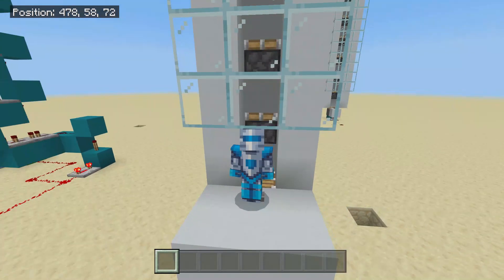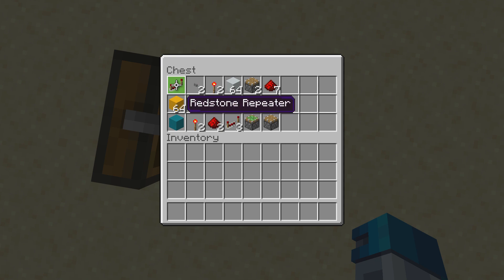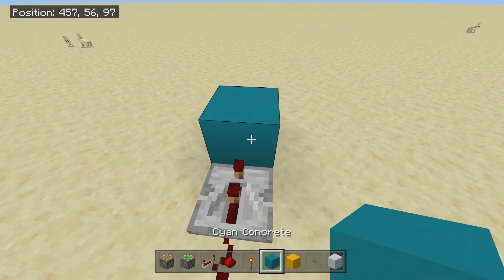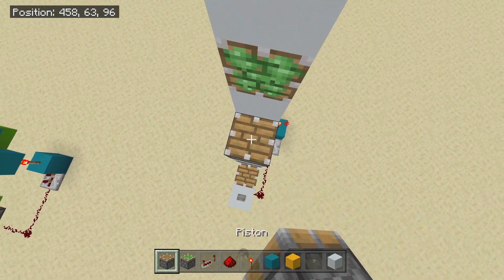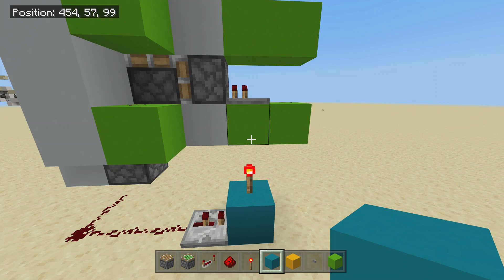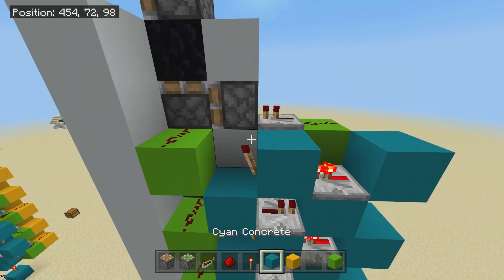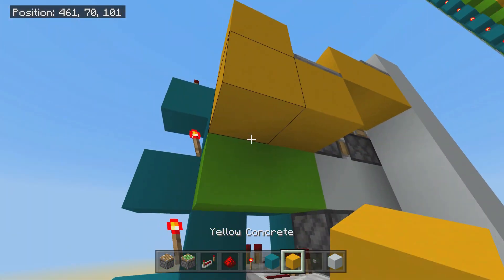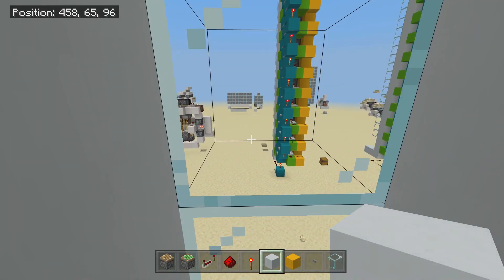The PISTON ELEVATOR! [Minecraft Bedrock 1.20]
How To Make A Piston Elevator In Minecraft Bedrock! WORKING AND SUPER SIMPLE! This works on: PE, Xbox, Win 10, Switch, ps4! REDSTONE TUTORIAL

If you found this video helpful or you enjoyed it then please consider subsribing! ITS FREE!

If you made it this far ten type"TomcoTo100" in the description to get a shout out!!